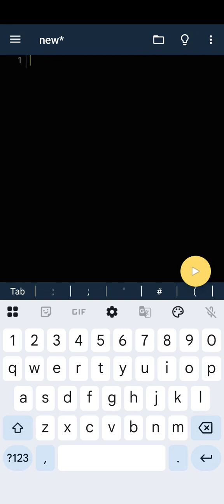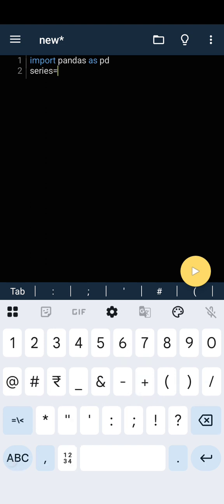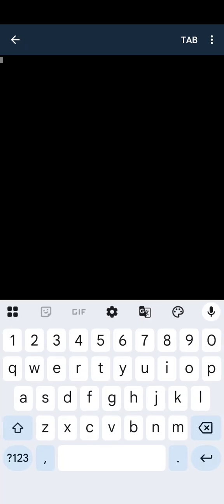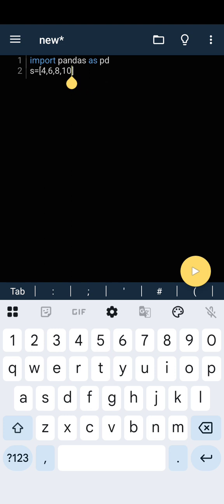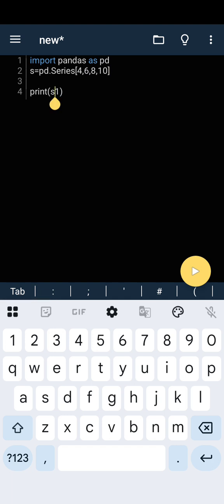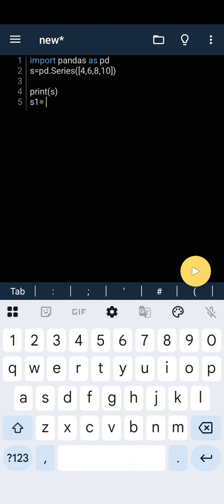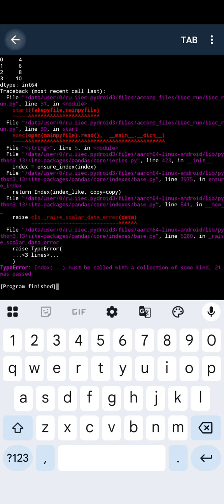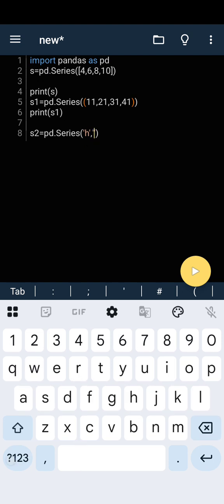PYTHON PANDAS CLASS 12 IP